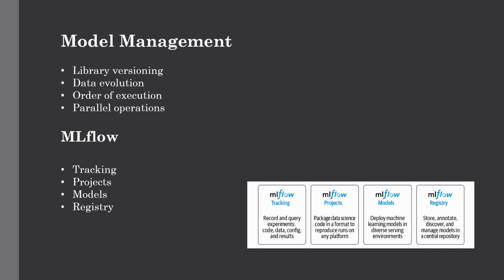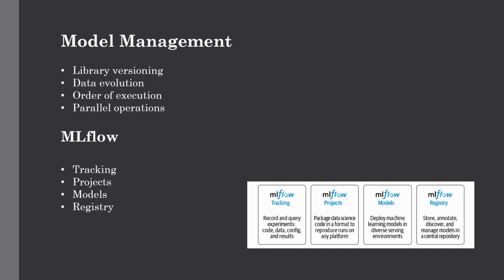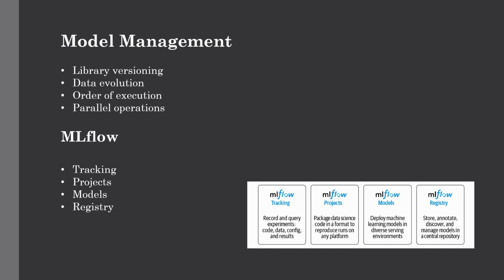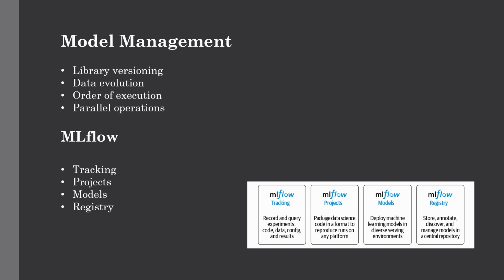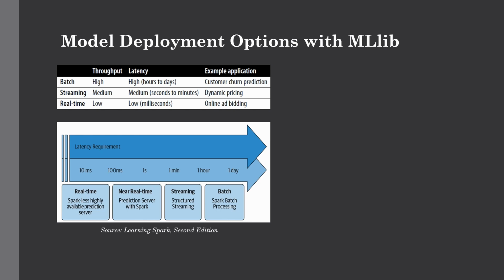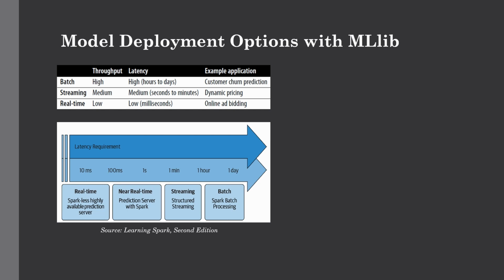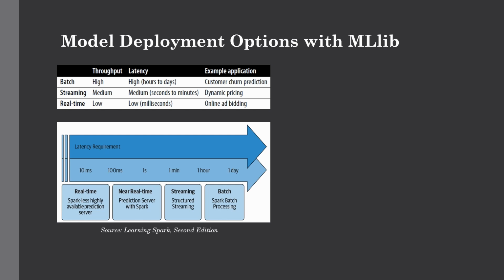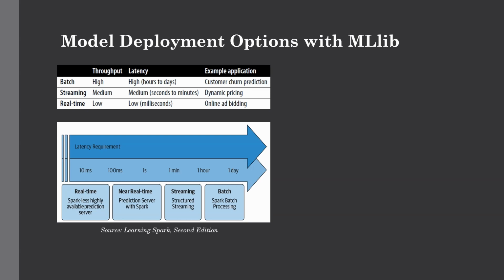PySpark Machine Learning Model Management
In this comprehensive video, we dive into the world of PySpark machine learning model management. Join us as we explore the best practices and strategies for effectively managing and deploying machine learning models using PySpark.

We'll start by discussing the importance of model management and its impact on the entire machine learning lifecycle. Learn how to handle model versioning, tracking, and reproducibility to ensure seamless collaboration and easy model maintenance.

Next, we'll delve into the intricacies of model deployment in PySpark. Discover different deployment options, including local deployment, cluster deployment, and cloud-based deployment. Gain practical insights into managing dependencies, handling model scalability, and leveraging PySpark's distributed computing capabilities.

Throughout the video, we'll provide step-by-step guidance and share industry best practices for model management in PySpark. From saving and loading models to monitoring model performance and handling updates, we'll cover it all.

Whether you're a data scientist, a machine learning engineer, or a PySpark enthusiast, this video is a must-watch. Enhance your understanding of PySpark model management techniques and streamline your machine learning workflows for efficient and reliable model deployment.

Don't miss out on this opportunity to level up your PySpark machine learning skills. Watch the video now and master the art of managing machine learning models with PySpark!

Audience

Prerequisites

Channel Description-